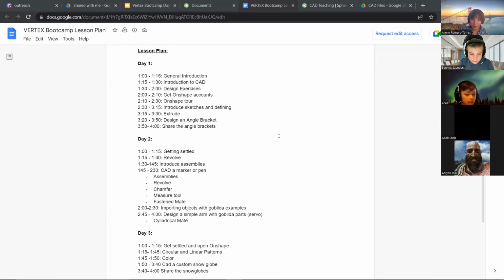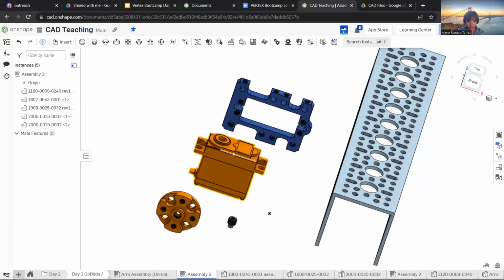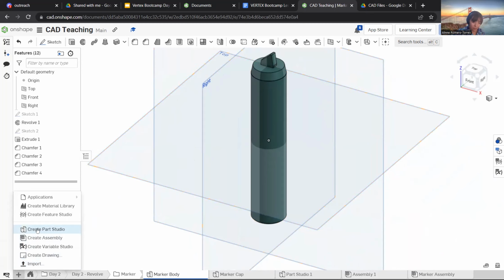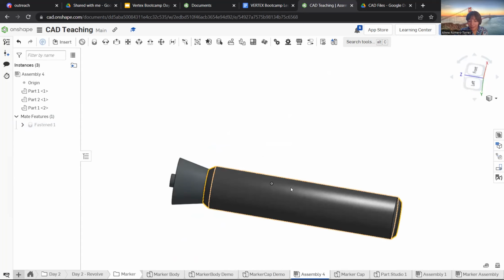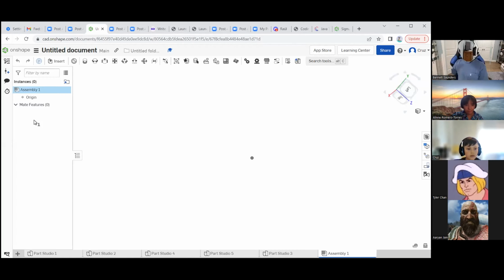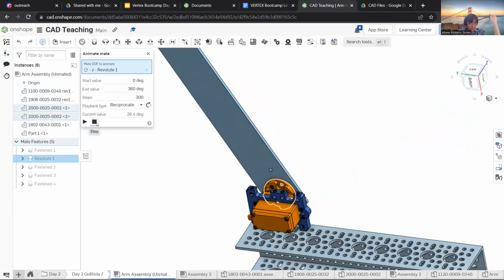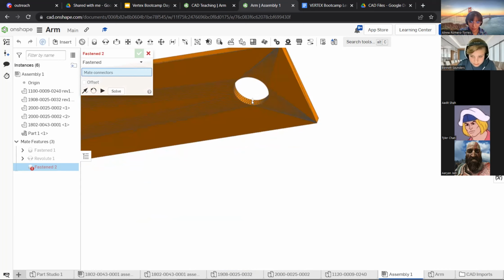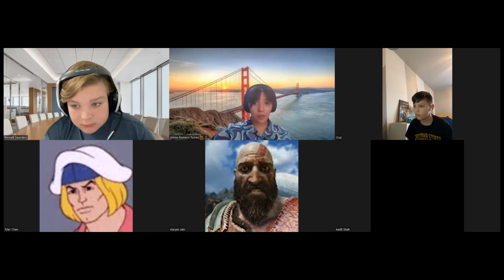Java Specialization Day 5 CAD intro